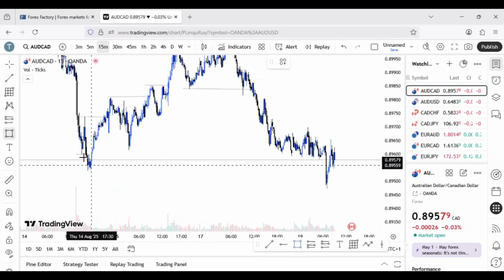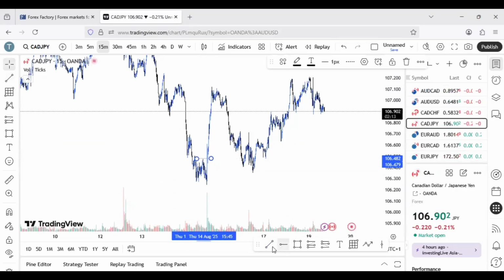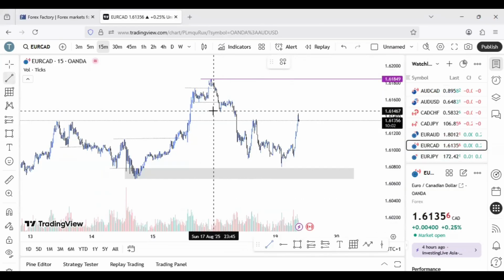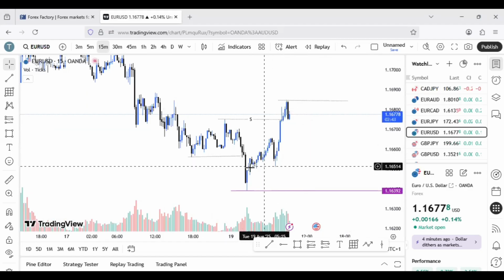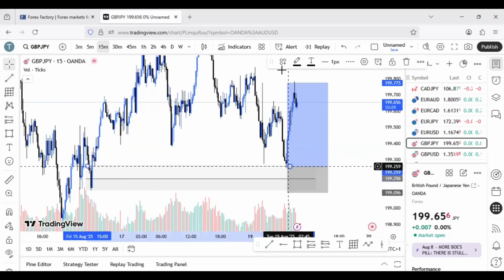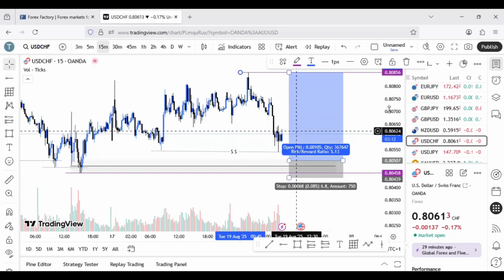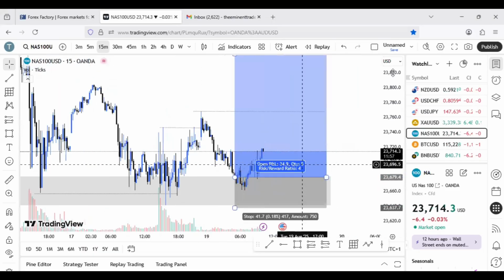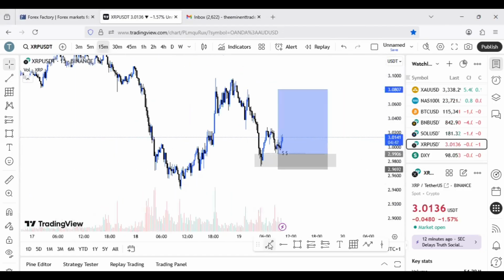TUESDAY 19TH AUGUST BREAKFAST WITH THE EMINENT TRADER.mp4